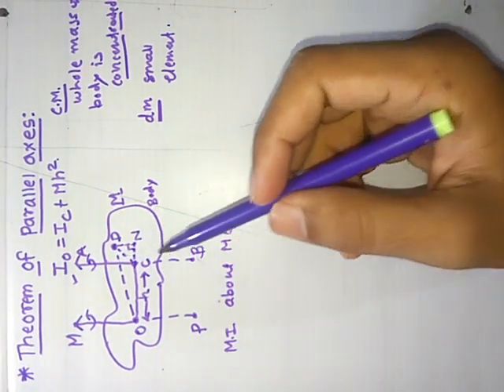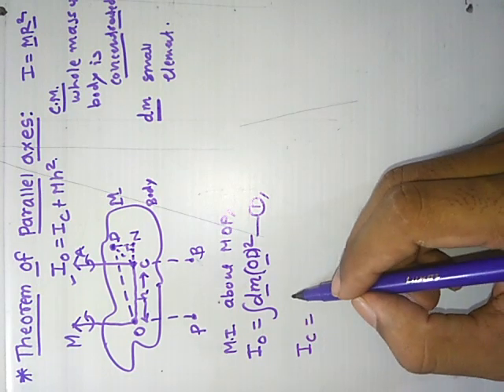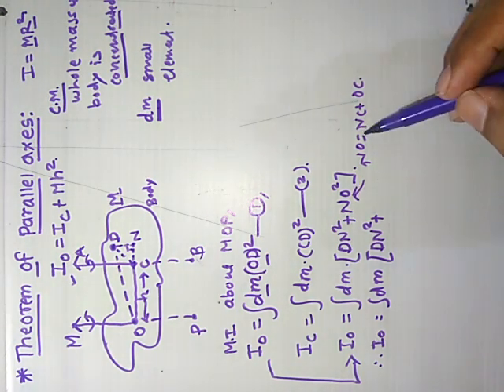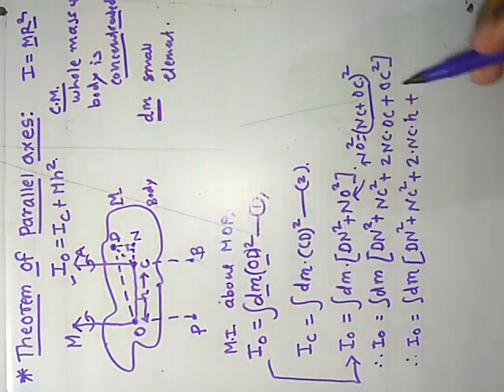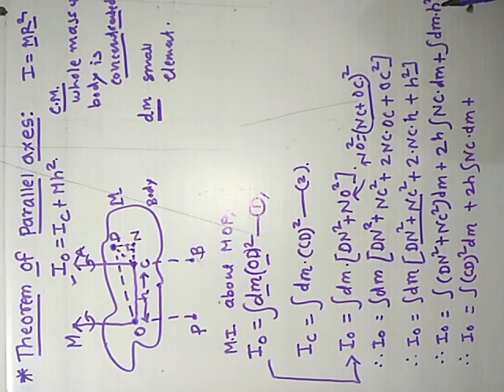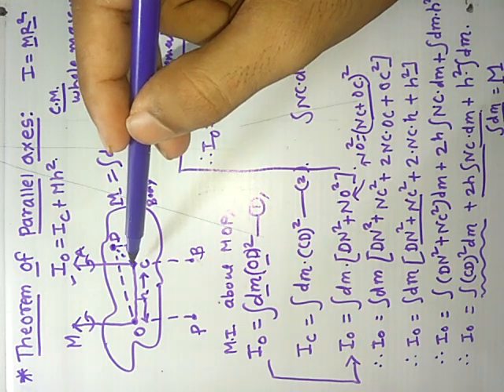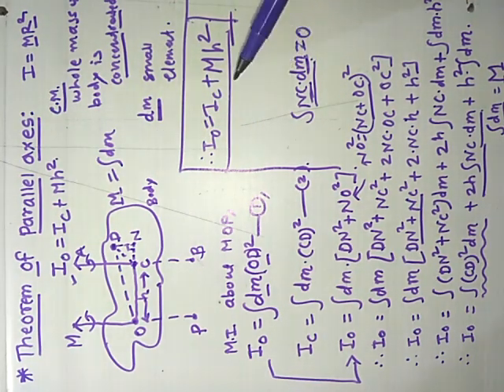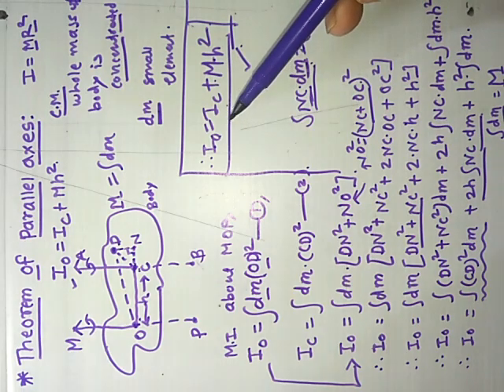Theorem of parallel axes 2